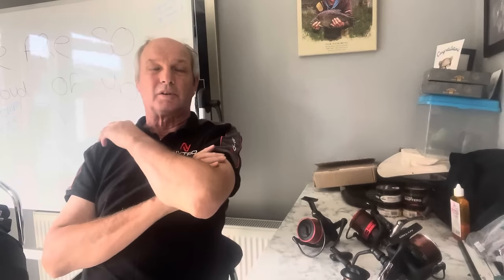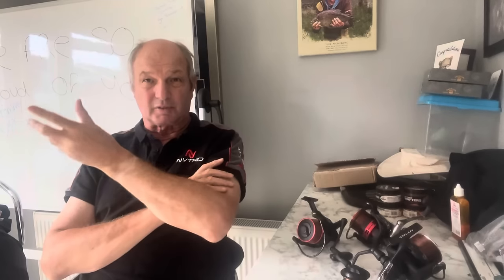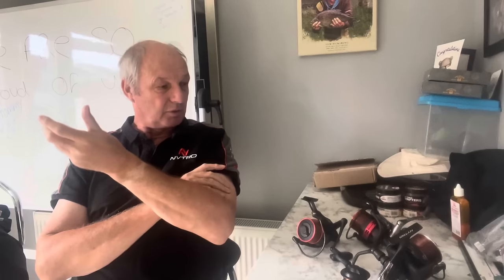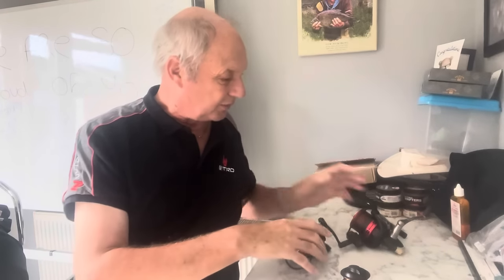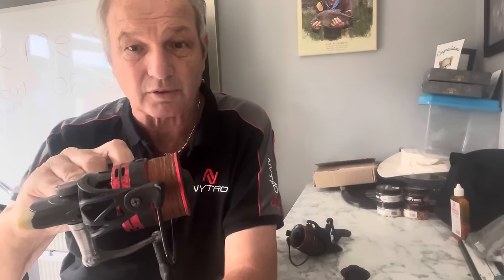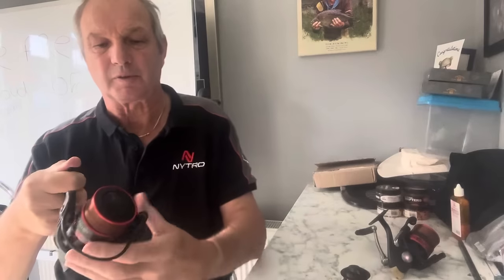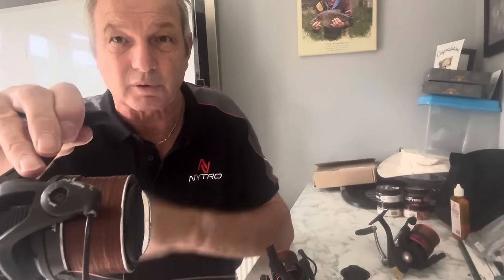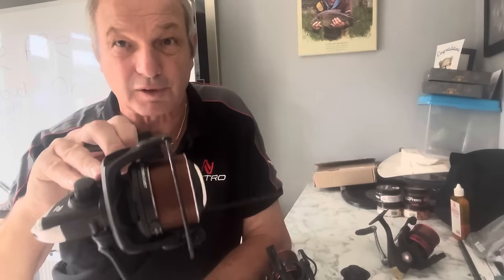Time of year to put new line on reels,but which and how